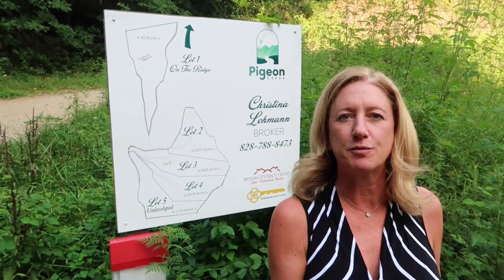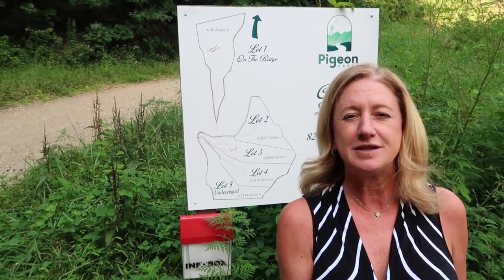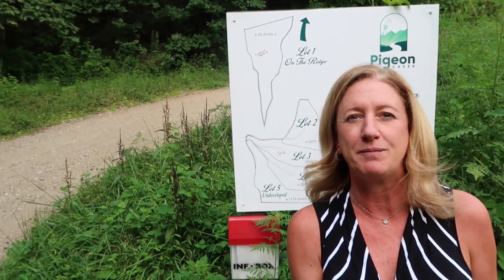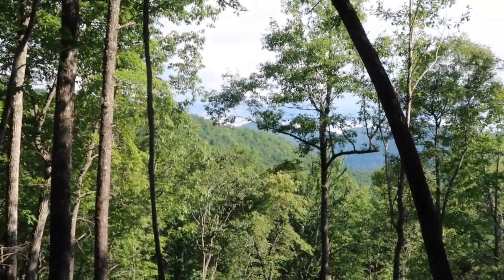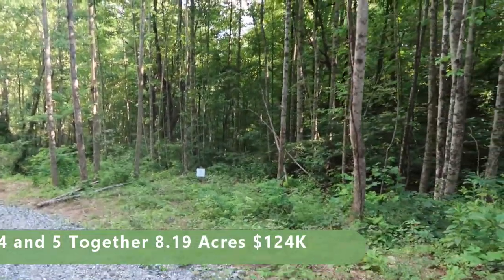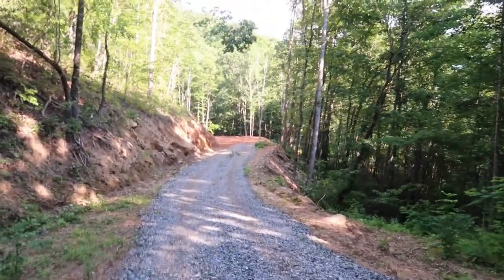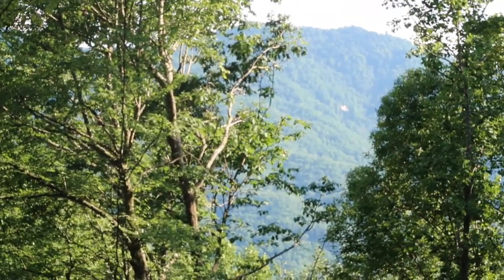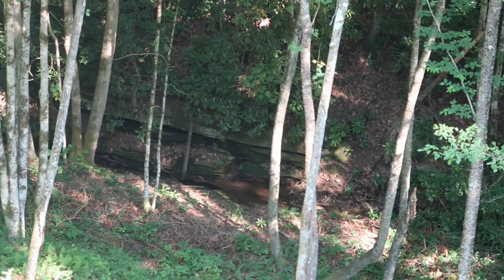Newly Developed Pigeon Creek Lots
Beautiful  Lots for sale Bryson City, NC